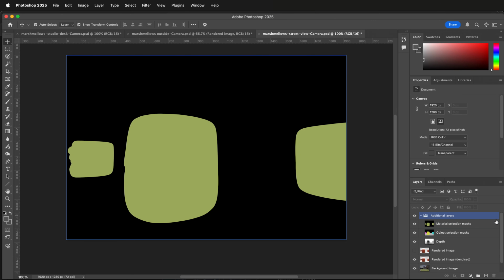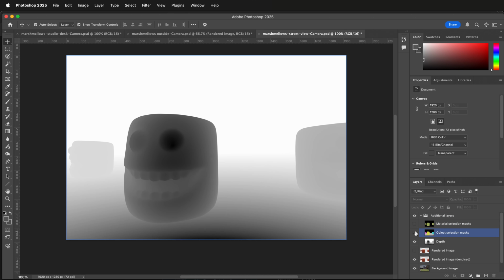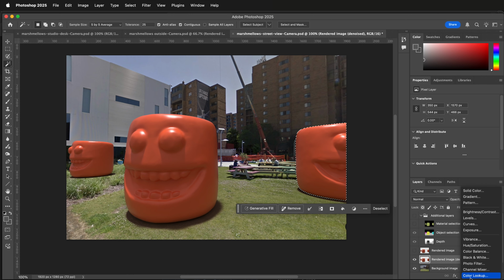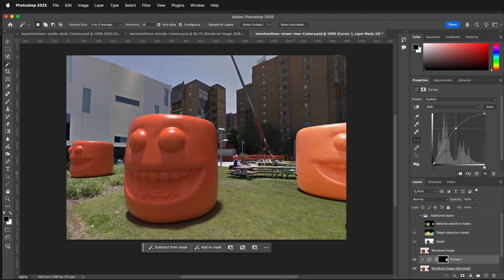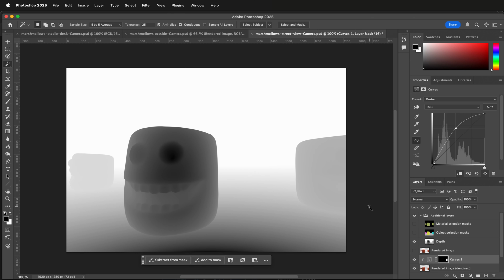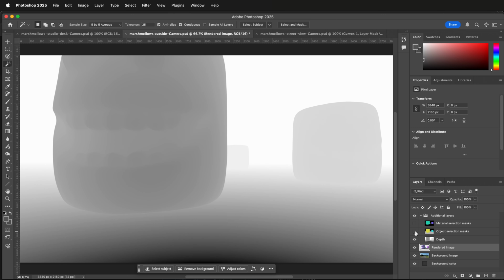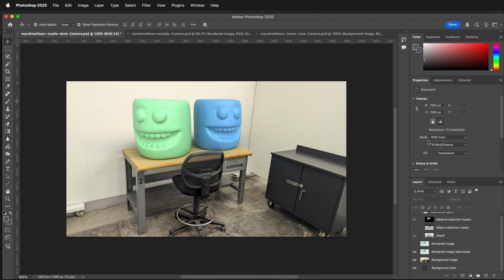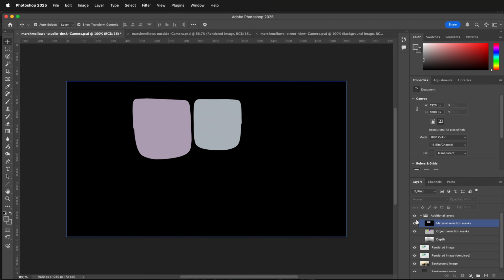Speed Up 3D Compositing: Material, Object and Depth Masks from 3D Stager to Photoshop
Get precise material/object selections, masks, and a true depth map straight from your 3D renderer—without manual masking. In this quick walkthrough, we use Adobe Substance 3D Stager to export a multi-layered Photoshop file (PSD) that includes Material Selection Pass, Object Selection Pass, denoised and noisy renders, plus a Z-depth pass. Then, in Photoshop, we use the Magic Wand on those passes for pixel-perfect selections, add non-destructive Curves, and clip adjustments (Alt+Ctrl+G) so edits affect only the chosen object. We wrap with practical tips on render size, aspect ratio, and avoiding low-res disappointments.

- How to export a multi-layered PSD from Adobe Substance 3D Stager
- Using Material Selection Pass and Object Selection Pass for quick Photoshop selections
- Non-destructive editing with adjustment layers and clipping masks
- Working with depth maps for depth of field and atmospheric perspective
- Resolution and aspect ratio gotchas (e.g., 1920×1080 vs original scale)

Chapters
00:00 Intro: Material/object selections and depth mask right from your 3D renderer
00:20 Use Stager’s multi-layer PSD and selection passes in Photoshop
00:37 Magic Wand on mask layer for perfect selections
00:50 Non-destructive edits: Curves + clip (Alt+Ctrl+G)
01:12 Precise, object-only adjustments for complex scenes
01:25 Denoised vs noisy render layers
01:35 Depth map for DOF and atmospheric perspective
01:46 More examples: masks on another render
02:00 Object vs Material selection masks
02:11 Resolution and aspect ratio: render at original scale
02:22 1920×1280 vs original—avoid low-res disappointment
02:33 Reminder: render higher resolution
02:43 Extra layers in Photoshop from Stager

Tools used
- Adobe Substance 3D Stager (multi-layer PSD export, selection passes, Z-depth, denoise)
- Adobe Photoshop (Magic Wand, Curves, clipping masks, depth-based effects)